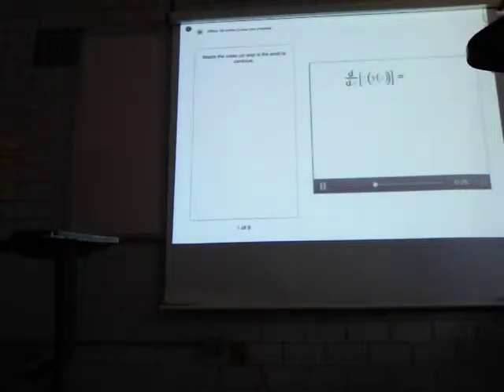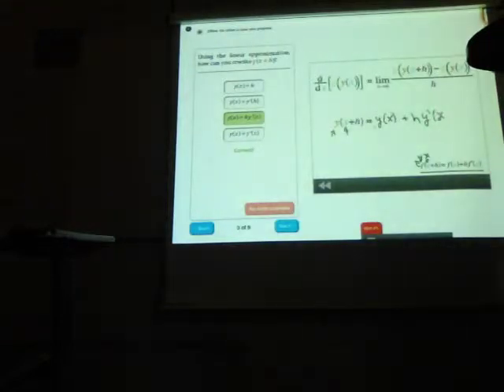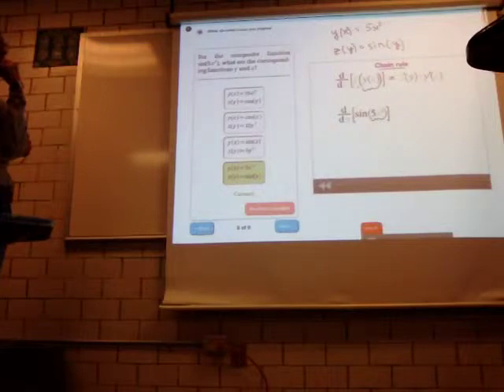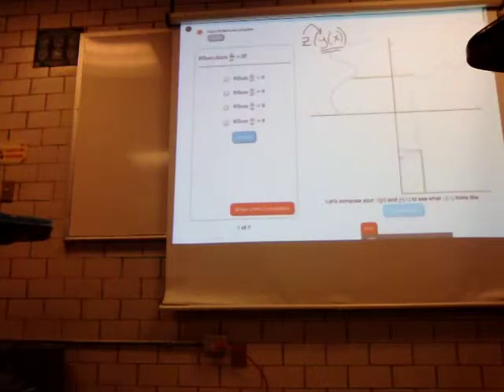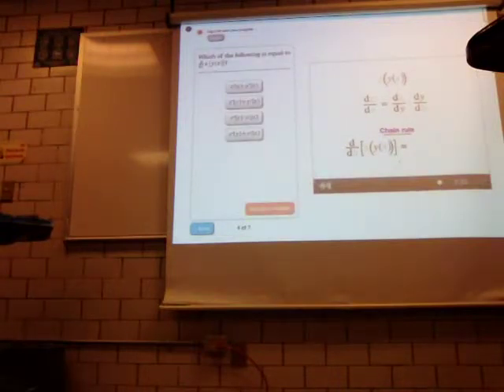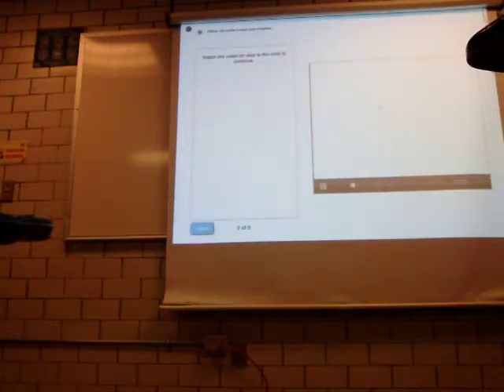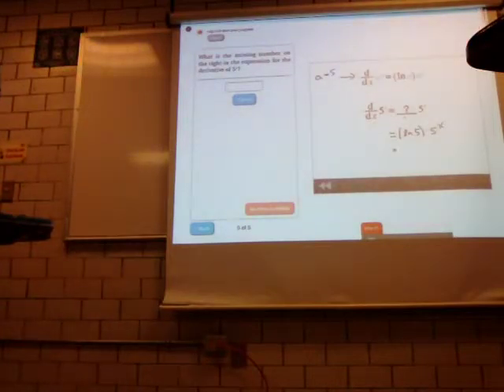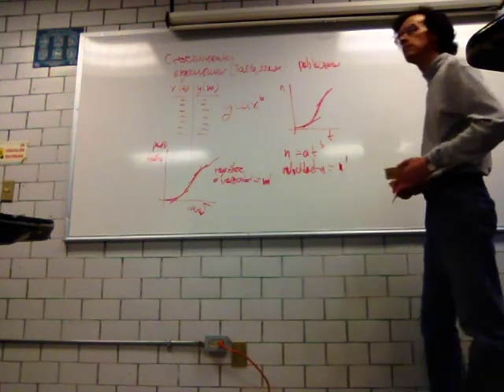Derivadas. Regla de la cadena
Prof Raúl Alva
Biomatemáticas 2
Sesión 19
Derivadas
Regla de la cadena
Universidad Autónoma Metropolitana
Unidad Iztapalapa
Con ‪#‎HandsOnCalculus‬ de @SchoolYourself